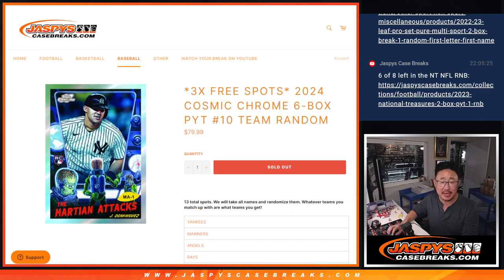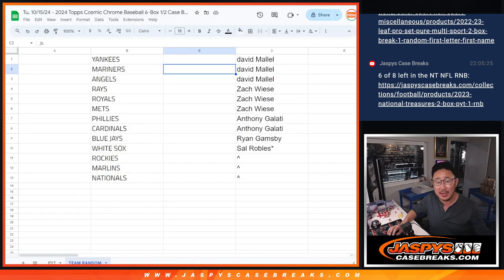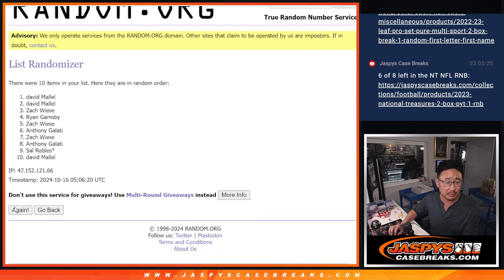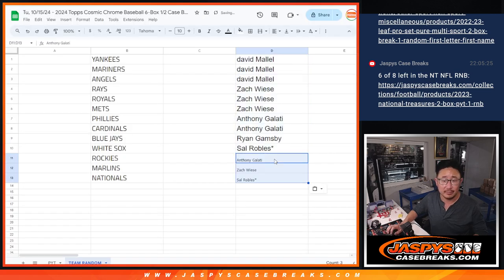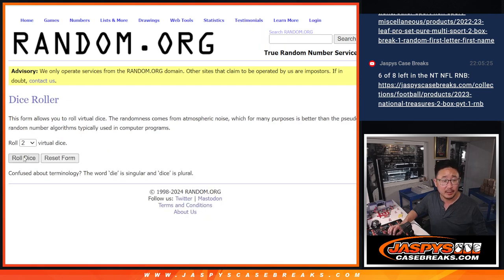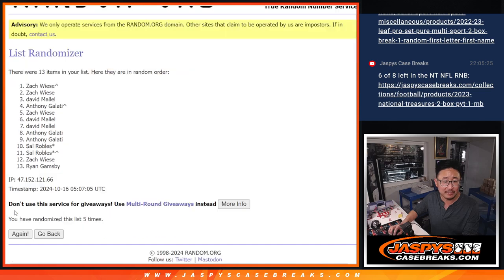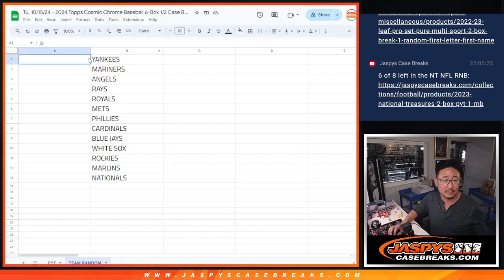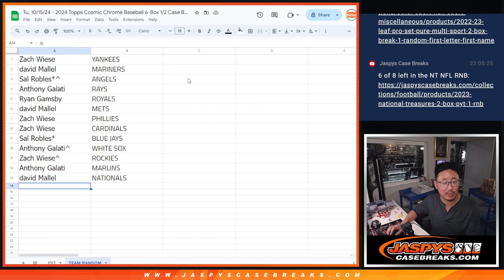Team Random - Tu, 10/15/24 - 2024 Topps Cosmic Chrome Baseball 6-Box 1/2 Case Break #10 *PYT*